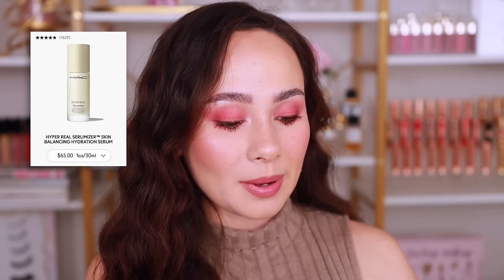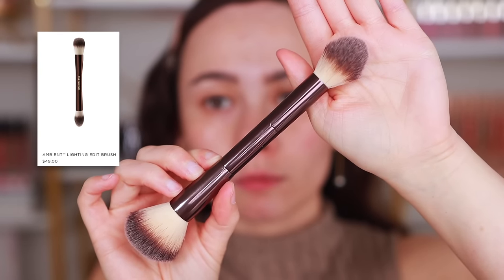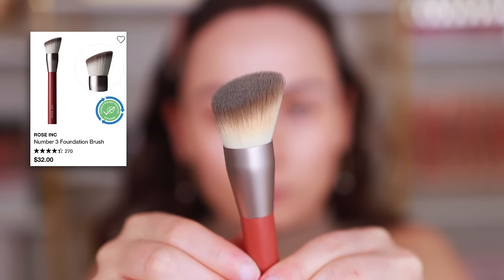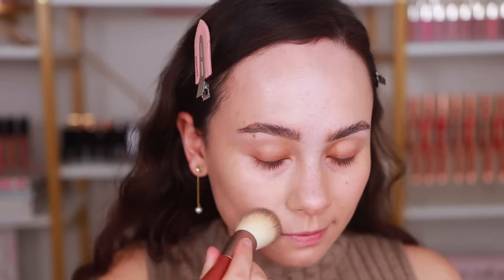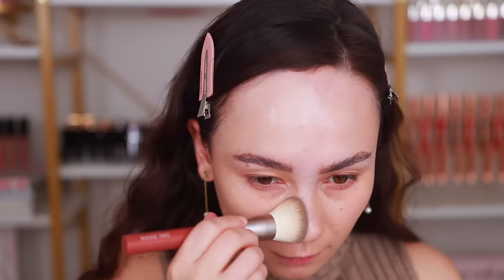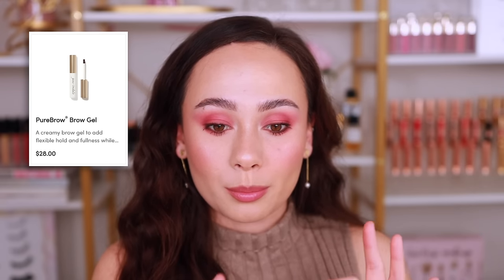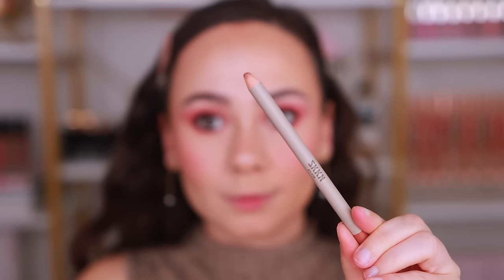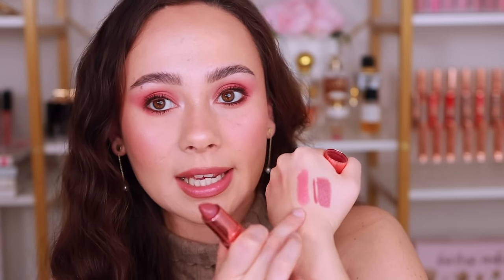CURRENT MAKEUP FAVORITES! February 2024 Hourglass, MAC, Makeup Forever & MORE!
//MENTIONED
MAC Hyper Real Serumizer
Dior Forever Glow Star Filter (2)
Rose Inc Brush 3
Chanel Les Beiges Water Fresh Complexion Touch (B20)
Makeup Forever HD Skin Hydra Glow (1N14)
Louboutin Liquid Foundation (15NW)
Makeup Forever Artist Blush (Wearing Wherever Rose)
SKNN By Kim Lip Liner (Nude 09)
Charlotte Tilbury Beauty Icon Lipsticks (Candy Chic, 90s Pink)
YSL Black Opium Over Red

Baebrow Clear Brow Gel
Milani Eyeshadow Primer
Tower 28 Make Waves Mascara
Huda Beauty Easy Bake Loose Setting Powder (Cherry Blossom Cake)
Benefit Highlighter (Cookie)